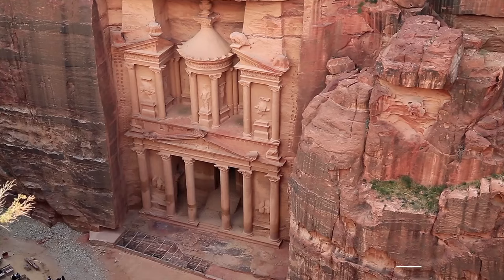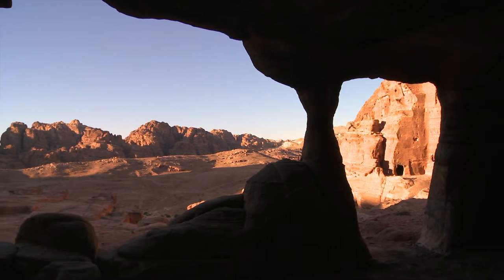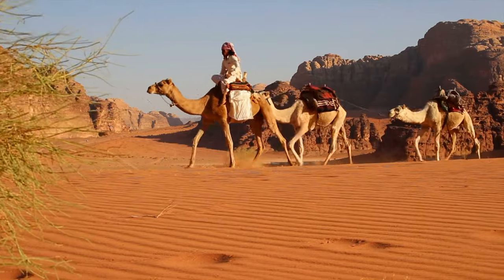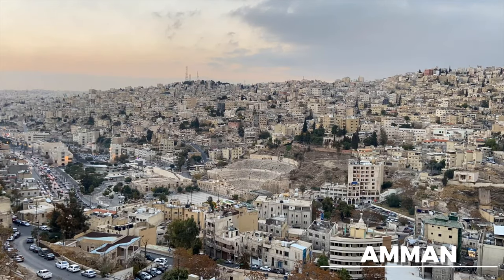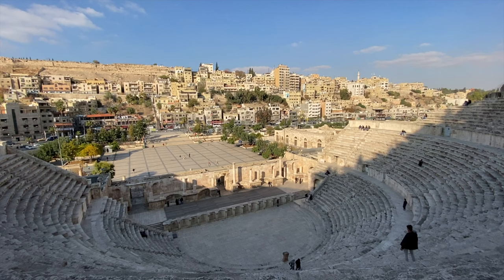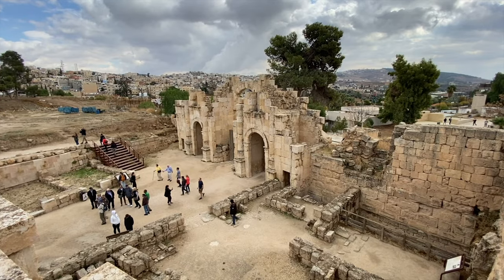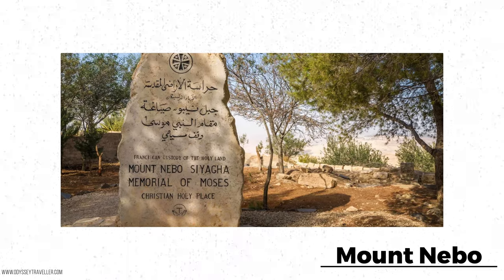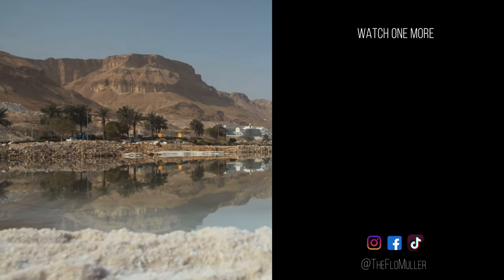Top 10 Places to Visit in Jordan - Travel Guide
Jordan is a Must-See! The beautiful desert, the ancient city Petra, & the bustling capital Amman will leave you stunned and craving for more... and there is so much more!
Don't miss these 10 Top Places in Jordan

»  WANT TO BE A YOUTUBER?
Our Youtube Tips
Where we find music (The first 30 days are free to try)

⚠️ WE NEED YOUR HELP:
With this, you support us immensely so we can continue to provide you with free content! Thank you, you are awesome 😊🙏🙏

Chapters:
0:00 - Place #1
1:07 - Place #2
1:32 - Place #3
2:02 - Place #4
2:36 - Place #5
3:25 - Place #6
4:02 - Place #7
4:29 - Place #8
4:56 - Place #9
5:29 - Place #10